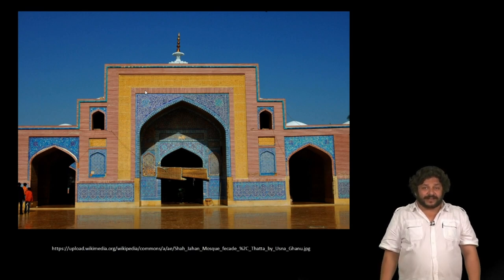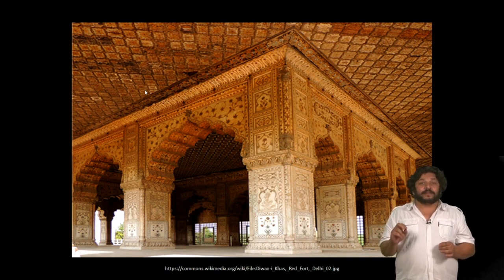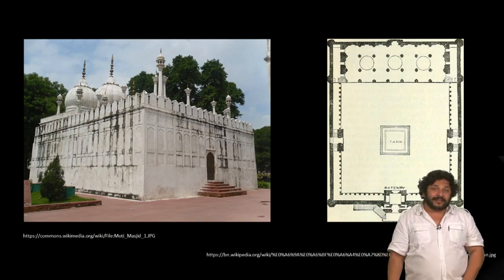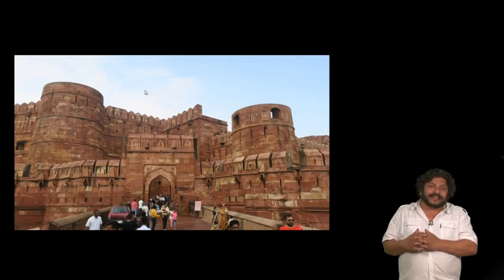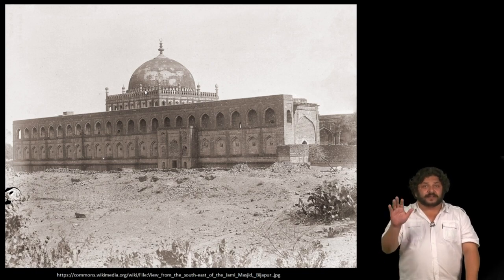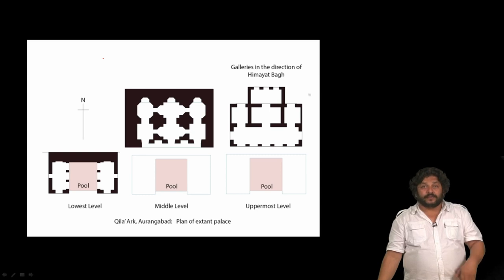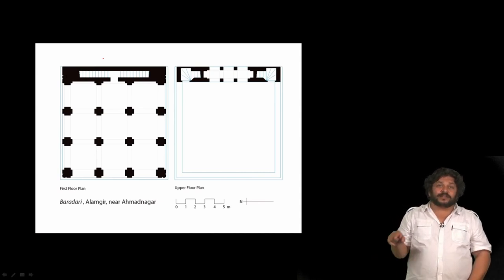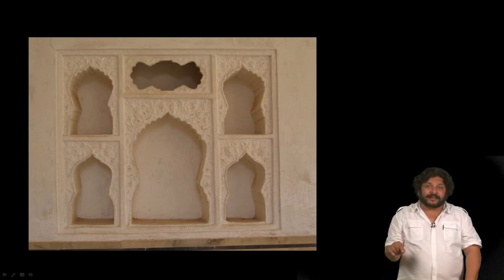Maratha Temple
Course Name : Introduction of history of architecture in India